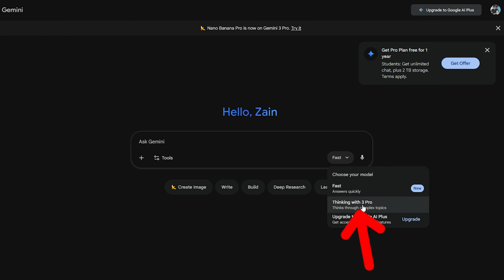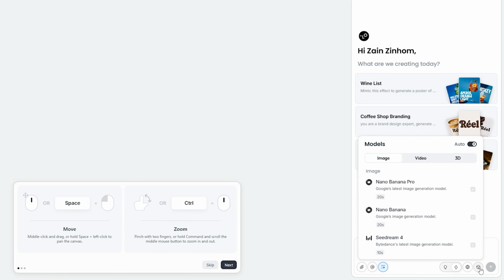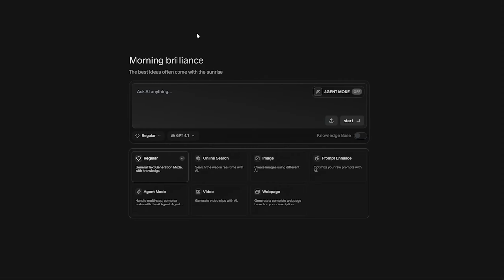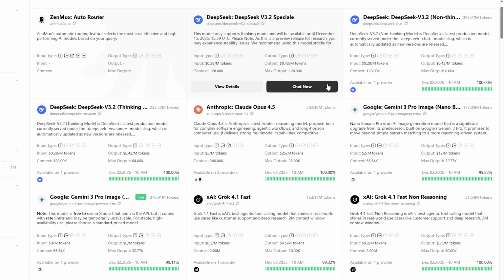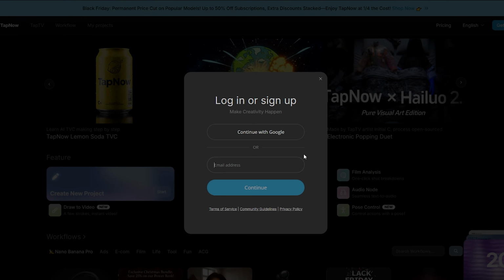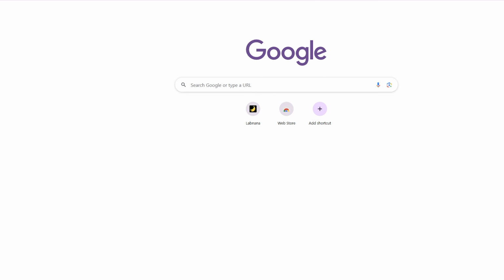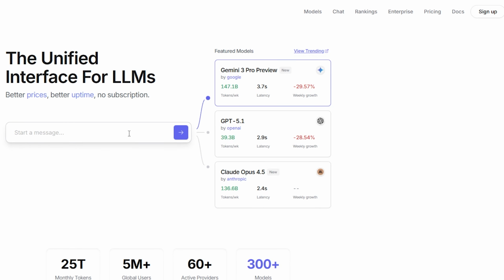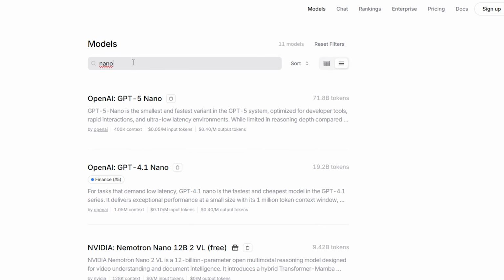How To Use Nano Banana 2 Pro For Free!